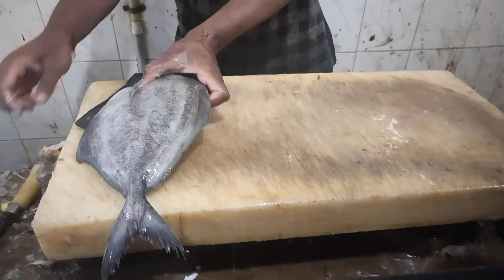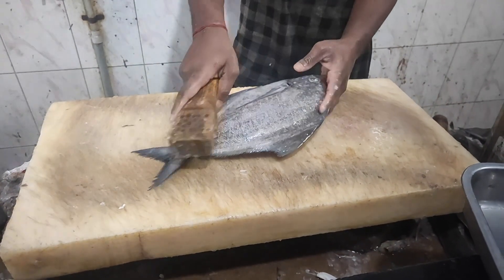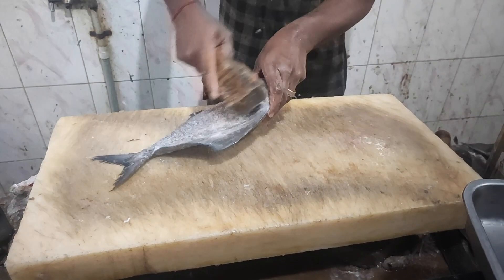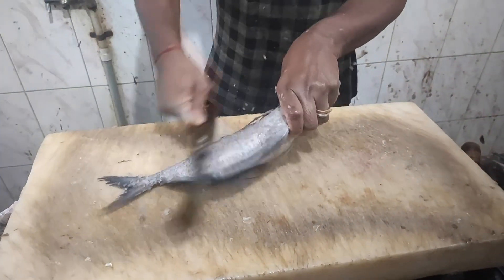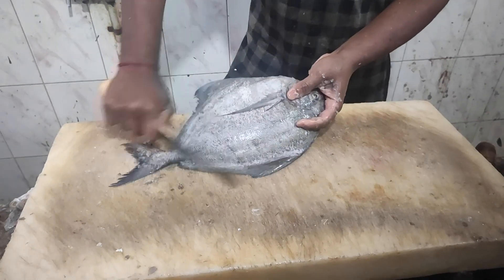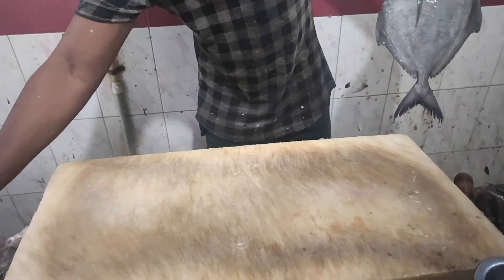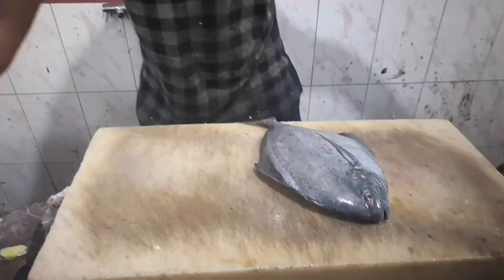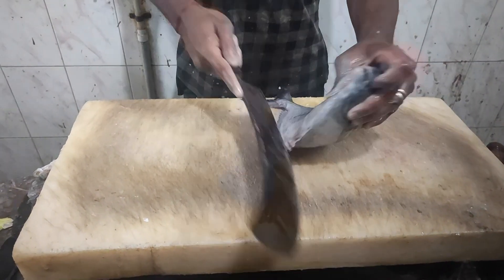BEST TIPS &TRICKS TO CUT POMFRET FISH | KNIFE vs Black Pomfret Fish Fastest CUTTING